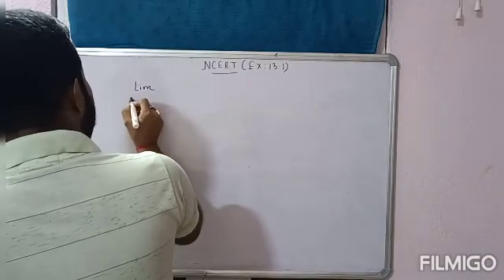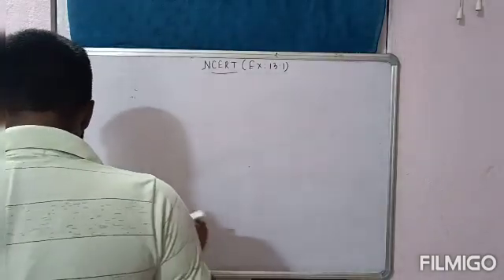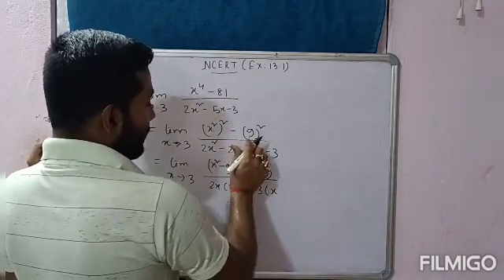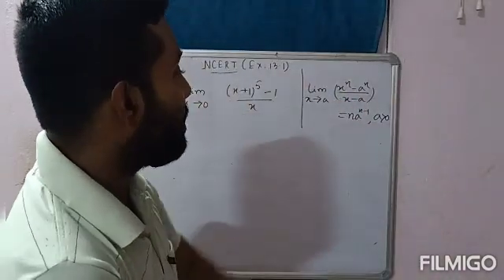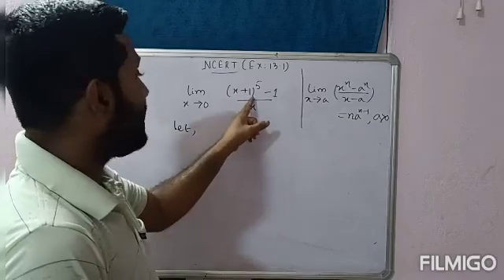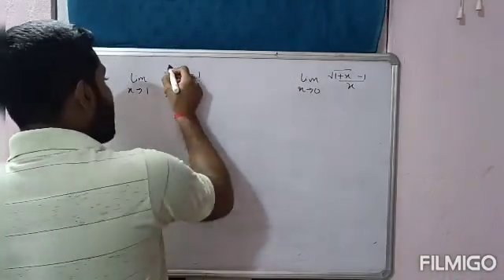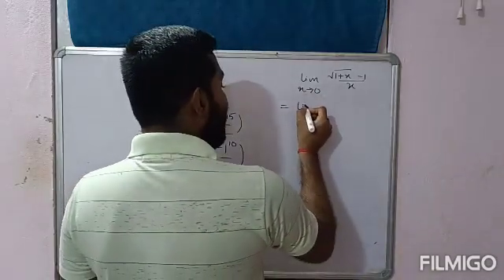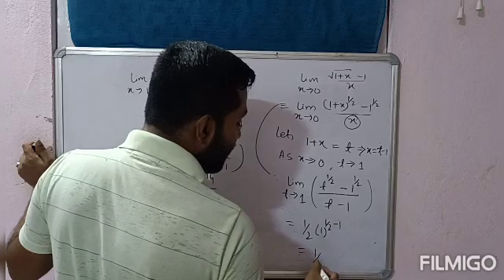numericals based on limits